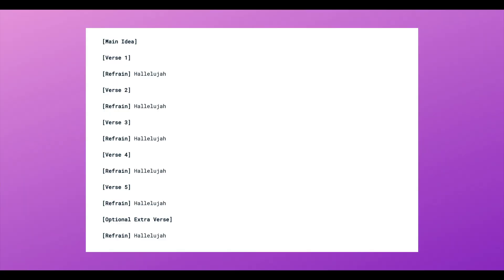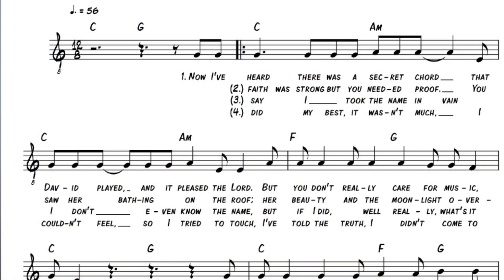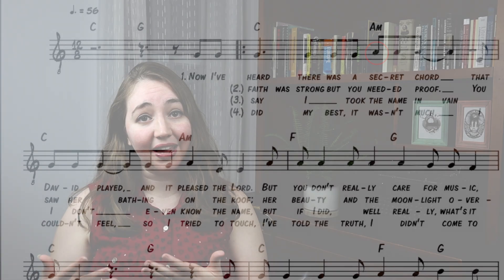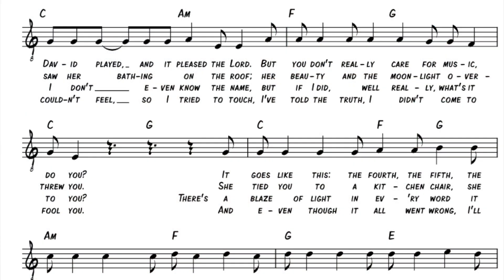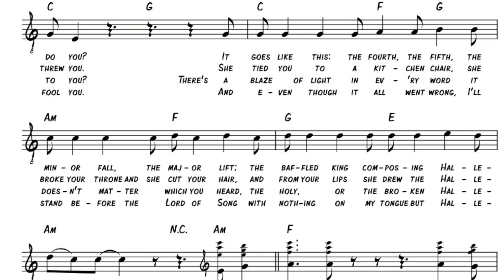How to Write a Song Like Hallelujah | Song Meaning and Songwriting Tutorial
How to Write a Song Like Hallelujah! In this video, I'm dissecting the meaning behind Leonard Cohen's incredible song, Hallelujah, and then giving you some tips for writing a song like it!

Also, go listen to my album, Mountainview! It is available now on all streaming & purchasing platforms!

♫ Time Stamps:
00:00 - Intro
01:10 - Song Form
03:02 - Blank Outline
03:20 - What Do The Lyrics Mean?
13:42 - How to Write Your Own Hallelujah
16:16 - Chords
19:29 - Lyrics
22:08 - Melody

My logo and intro were designed by the incredible, Kevin Cox!

Clearly, Leonard Cohen and I are on a first-name basis.